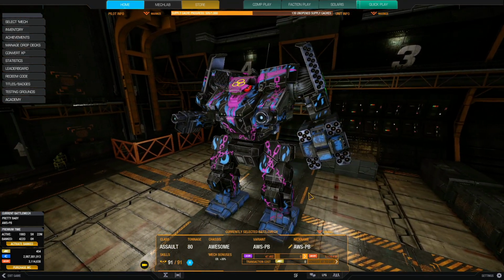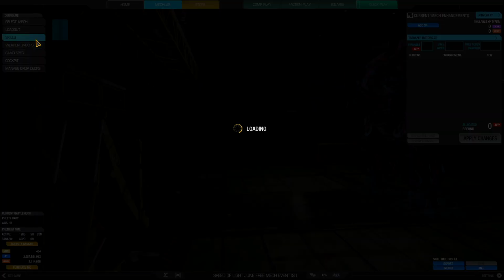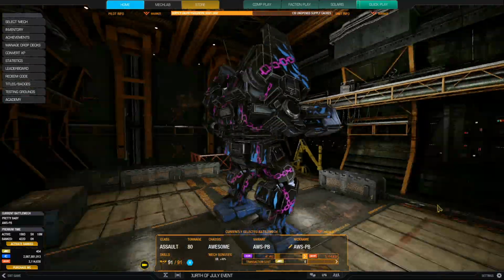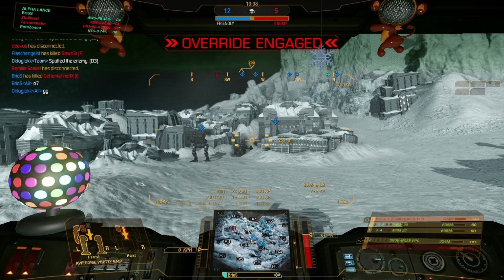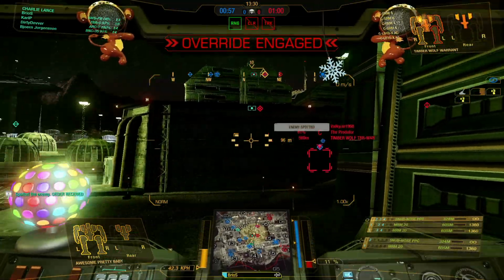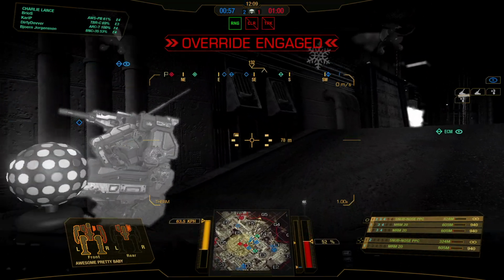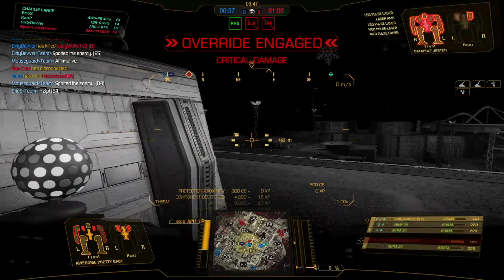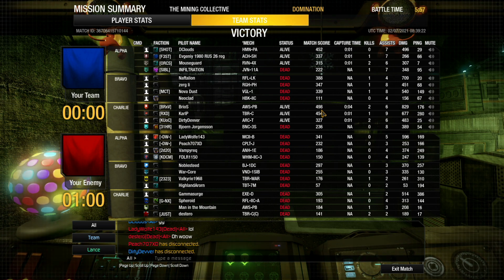[BRxV] MWO Build & Skills : The Brawl Baby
With the June patch bringing in mobility buffs to most chassis, I thought I would examine the changes to one of the most mediocre mechs in the game, the Pretty Baby. In addition, the torso twist speed of the Pretty Baby was buffed to amazing levels and I thought it would be a good time to test this and also practice my torso twisting skills (which need work).

Timestamps:
00:00     Build & Skills Discussion
06:41     Showcase Match 1
11:50     Showcase Match 2